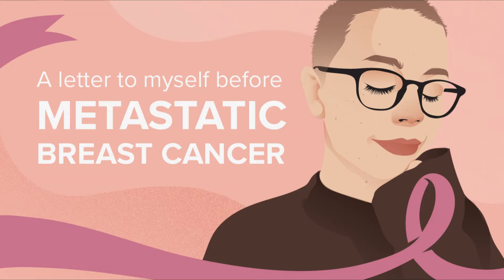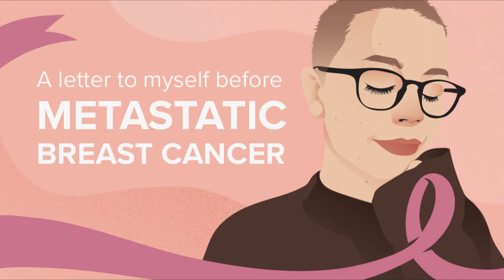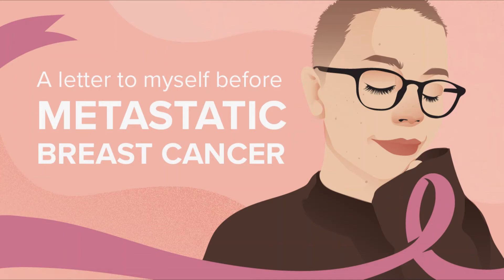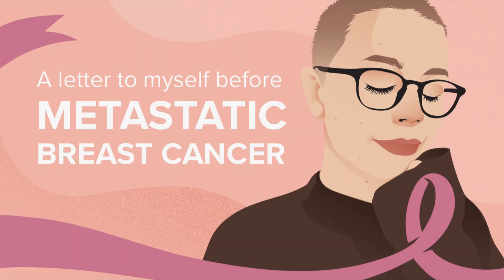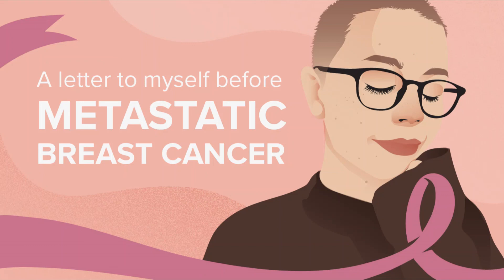Treatment of Stage IV (Metastatic) Breast Cancer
Most women with stage IV breast cancer are treated mainly with systemic therapy. This may include hormone therapy, chemotherapy, targeted therapy, or some combination of these. Local treatments such as surgery or radiation might also be used to help prevent or treat symptoms.

Stage IV cancers have spread beyond the breast and nearby lymph nodes to other parts of the body. When breast cancer spreads, it most commonly goes to the bones, liver, and lungs. It may also spread to the brain or other organs.

Treatment options for stage IV breast cancer

For women with stage IV breast cancer, systemic (drug) therapies are the main treatments. These may include:

Hormone therapy
Chemotherapy (chemo)
Targeted drugs, such as trastuzumab (Herceptin) and pertuzumab (Perjeta)
Immunotherapy
Some combination of these

Surgery and/or radiation therapy may be useful in certain situations (see below).

Treatment can often shrink tumors (or slow their growth), improve symptoms, and help women live longer. These cancers are considered incurable.

Systemic (drug) treatments for stage IV breast cancer

Treatment often continues until the cancer starts growing again or until side effects become unacceptable. If this happens, other drugs might be tried. The types of drugs used for stage IV breast cancer depend on the hormone receptor status and the HER2 status of the cancer:

Hormone receptor-positive cancers

Women with hormone receptor-positive (estrogen receptor-positive or progesterone receptor-positive) cancers are often treated first with hormone therapy (tamoxifen or an aromatase inhibitor). This may be combined with a targeted drug such as a CDK4/6 inhibitor, everolimus or a PI3K inhibitor.

Women who haven’t yet gone through menopause are often treated with tamoxifen or with medicines that keep the ovaries from making hormones along with other drugs. Because hormone therapy can take months to work, chemo is often the first treatment for patients with serious problems from their cancer spread, such as breathing problems.

Hormone receptor-negative cancers

Chemo is the main treatment for women with hormone receptor-negative (ER-negative and PR-negative) cancers, because hormone therapy isn’t helpful for these cancers.

HER2-positive cancers

Trastuzumab (Herceptin) may help women with HER2-positive cancers live longer if it’s given along with chemo or with other medications such as hormonal therapy or other anti-HER2 drugs. Pertuzumab (Perjeta), another targeted drug, might be added as well. Another option is the targeted drug lapatinib (which may be given with certain chemotherapy drugs or hormone therapy) or ado-trastuzumab emtansine (Kadcyla).

HER2-negative cancers in women with a BRCA gene mutation

These women are typically treated with chemotherapy (and hormone therapy, if the cancer is hormone receptor-positive). An option after getting chemo is treatment with a targeted drug called a PARP inhibitor, such as olaparib or talazoparib.

HER2-negative breast cancers in women with a PIK3CA mutation

Alpelisib is a targeted drug known as a PI3K inhibitor that can be used along with fulvestrant to treat postmenopausal women with advanced hormone receptor positive breast cancer.

Triple-negative breast cancer

Atezolizumab can be used along with Abraxane (albumin-bound paclitaxel) in people with advanced triple-negative breast cancer whose tumor makes the PD-L1 protein. (The PD-L1 protein is found is about 20% of triple-negative breast cancers.) For women with TNBC and a BRCA mutation whose cancer no longer responds to common breast cancer chemo drugs, other chemo called platinum drugs (like cisplatin or carboplatin) may be considered.

Progression while being treated with HER2 drugs

HER2-positive cancers that no longer respond to trastuzumab (Herceptin) might respond to other drugs that target the HER2 protein. Options for women with HER2-positive cancers might include:

Pertuzumab (Perjeta) with chemo and trastuzumab
Ado-trastuzumab emtansine (Kadcyla)
Fam-trastuzumab deruxtecan (Enhertu)
Lapatinib (Tykerb) and the chemo drug capecitabine
Lapatinib and an aromatase inhibitor (for hormone receptor-positive cancers)
Neratinib (Nerlynx) and the chemo drug capecitabine (this combination can be helpful for cancers that have spread to the brain)
Tucatinib (Tukysa), trastuzumab, and the chemo drug capecitabine (this combination can be helpful for cancers that have spread to the brain)

Because current treatments are very unlikely to cure metastatic breast cancer, if you are in otherwise good health, you may want to think about taking part in a clinical trial testing a newer treatment.

Written by

The American Cancer Society medical and editorial content team

Last Medical Review: September 18, 2019 Last Revised: April 21, 2020